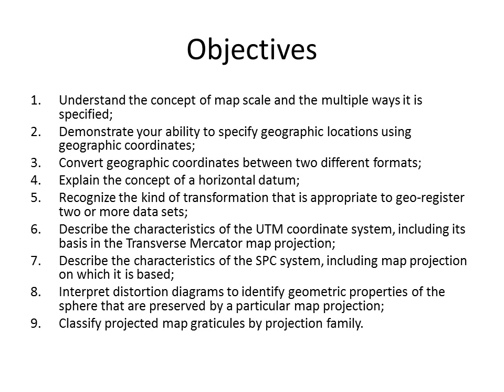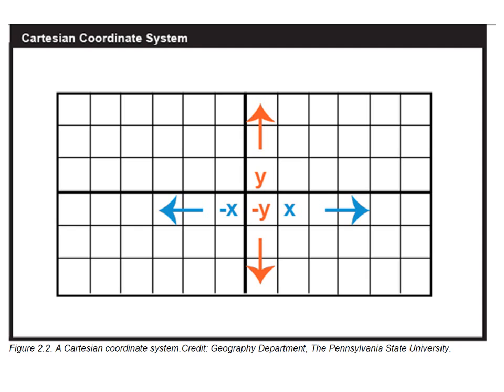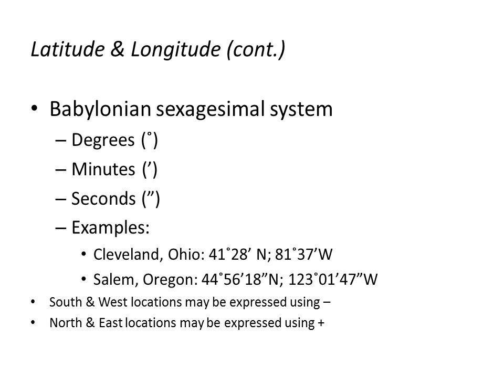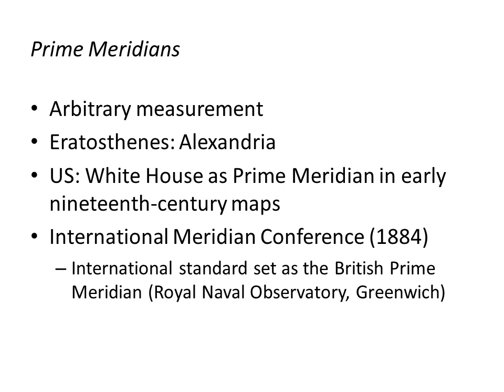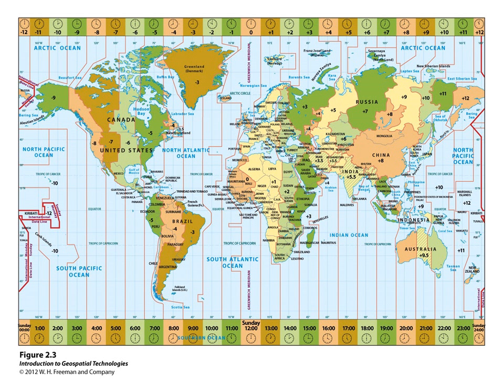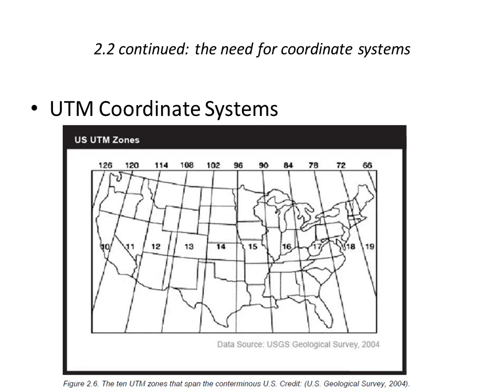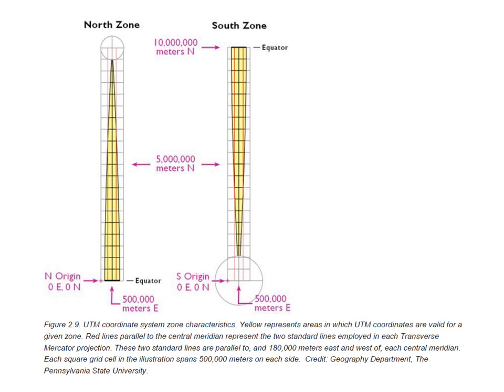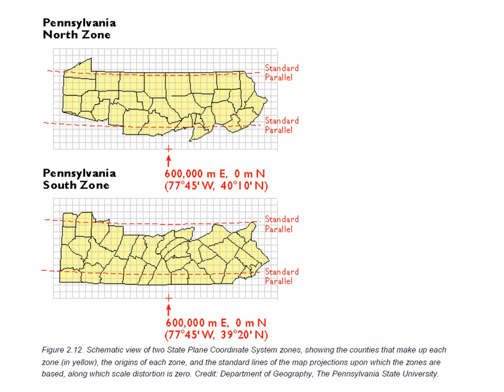GEOG 1700 Lecture 12 - Chapter 2 of Mapping our Changing World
Lecture for Mapping Our Changing World chapter 2 part 1.